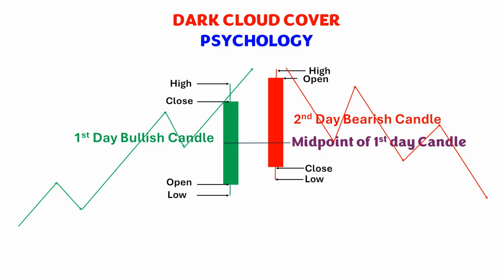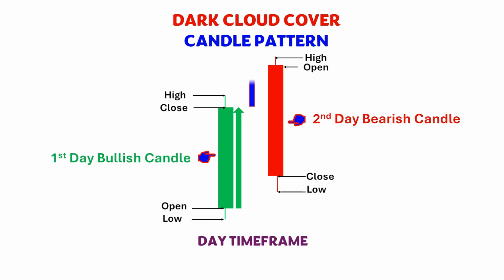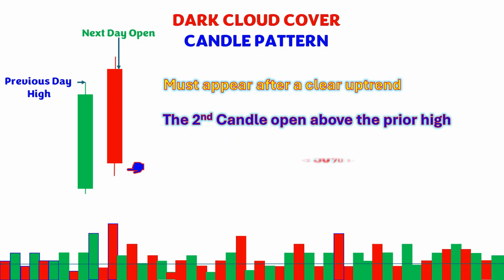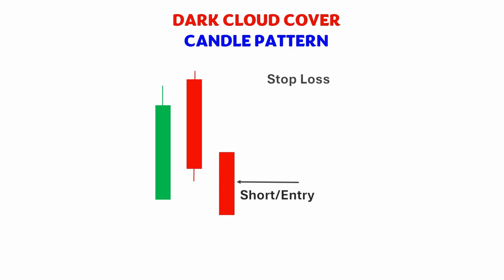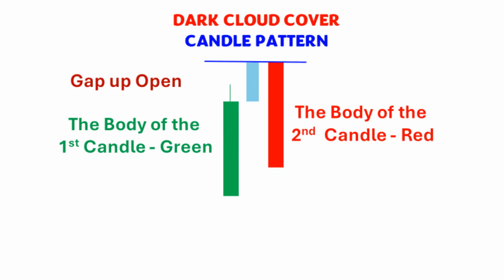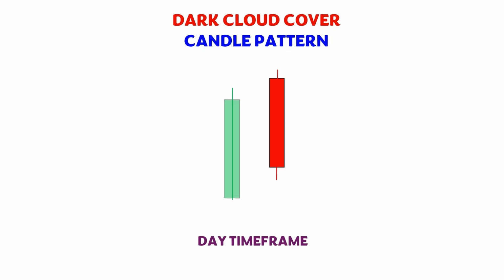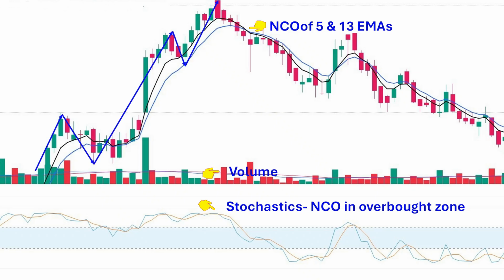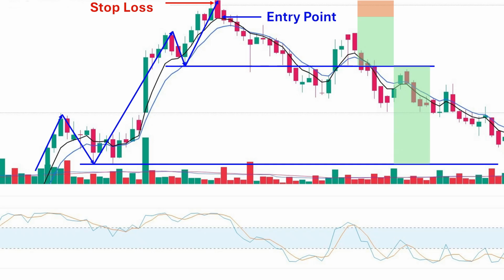Dark Cloud Cover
Dark Cloud Cover: Powerful Bearish Reversal Signal

After a strong bullish rally, the market suddenly turns — but not with a crash, rather with a single, powerful warning candle...
That’s the Dark Cloud Cover!
A candlestick formation that warns traders: The bulls are losing control, and the bears are entering the scene!
Today, we’ll decode this powerful bearish reversal pattern — how to identify it, confirm it, and use it for profitable trades.